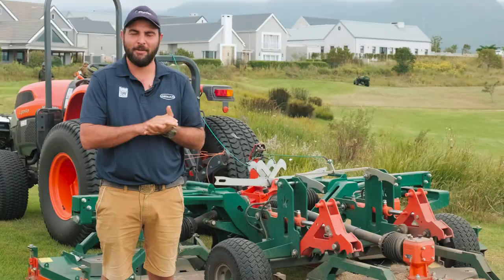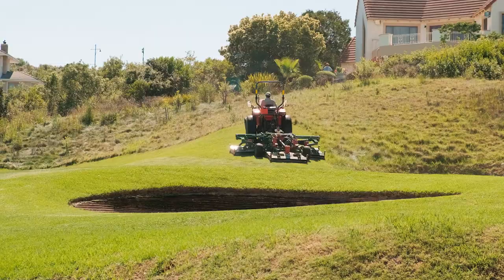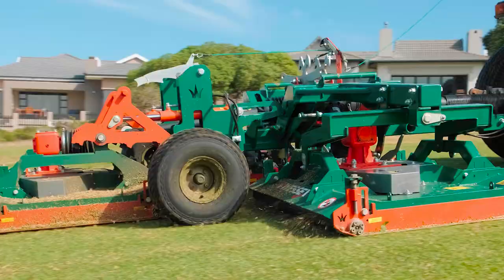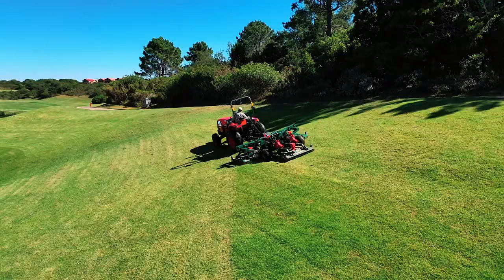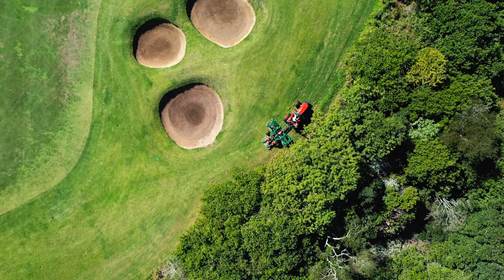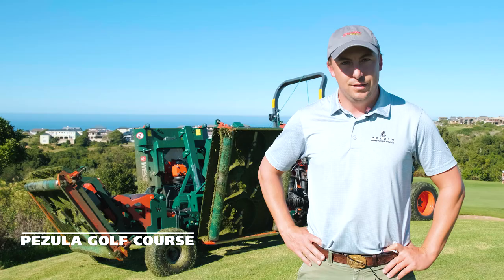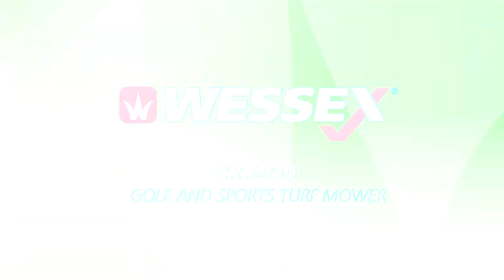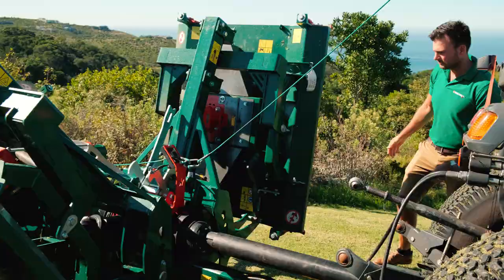Wessex International proline CRX320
Turf equipment
Roller mower